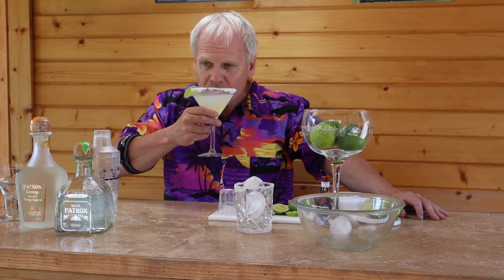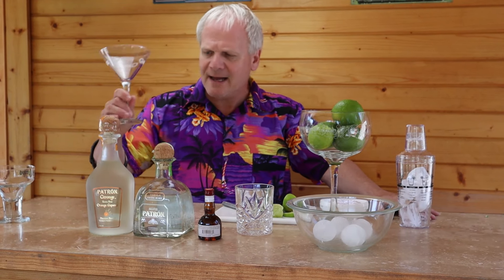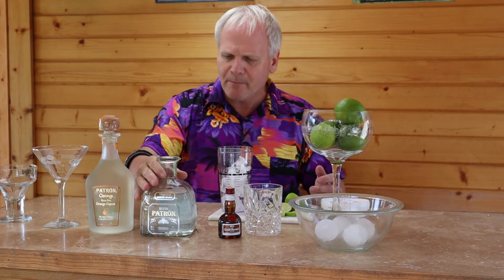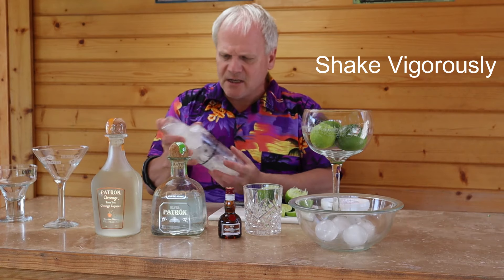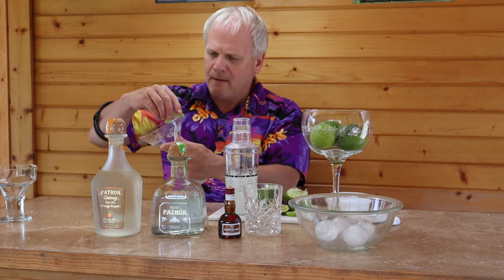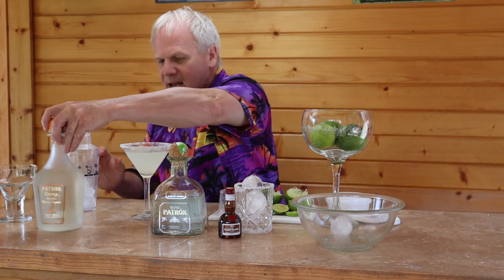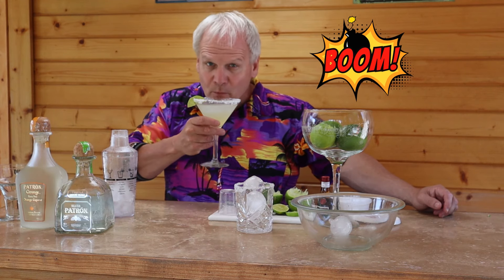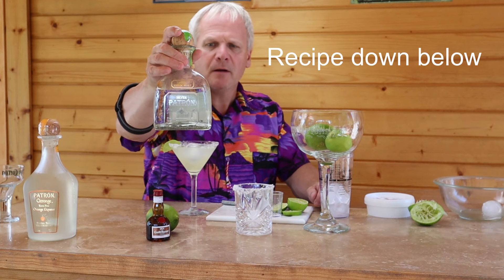How to make the Best Margarita ~ The Perfect Cocktail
In this video, we show you how to make the best Margarita that turns into the perfect cocktail. Watch this video for all the details from beginning to end and a step by step complete description. All ingredients will be down below.

Ingredients:
1 1/2 oz. Silver Tequila
1 oz. Orange Liqueur
1oz. lime juice
2 fresh limes
2 round ice balls as they last longer
Salt for rimming the glass
Bonus: Grand Marnier

Enjoy with friends and your favorite music.